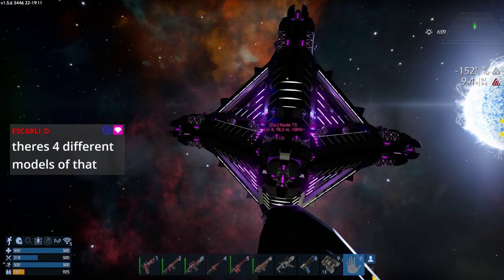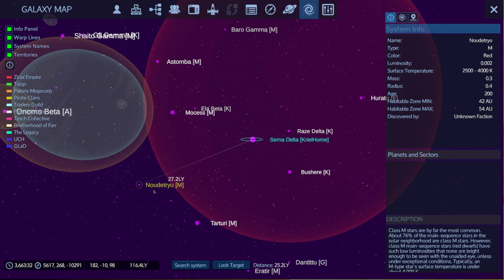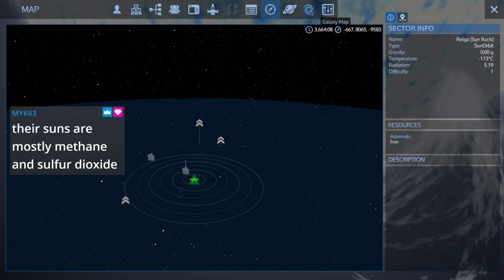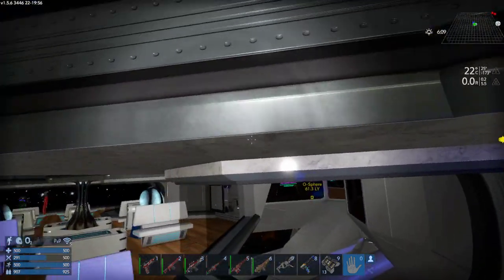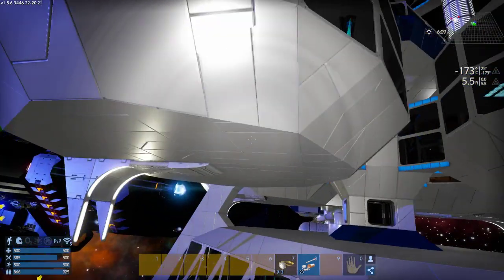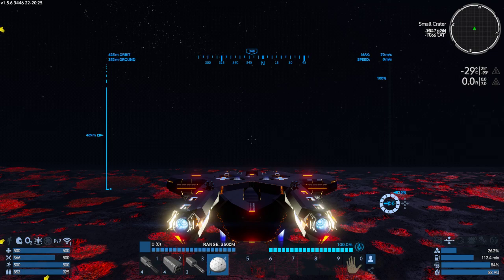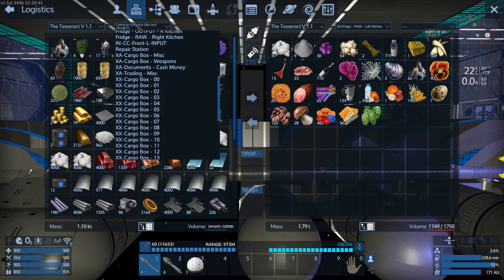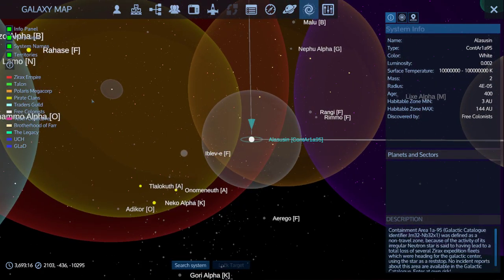Byg Adeiladu - S06 EP21 - The Commander Black Saga - Part 4/4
Commander Black extends welcoming thoughts to you..